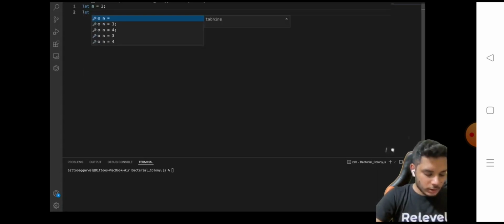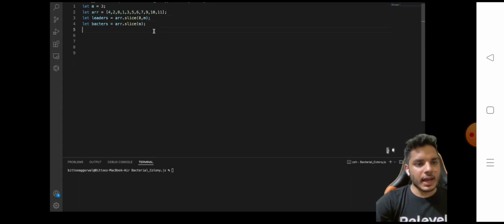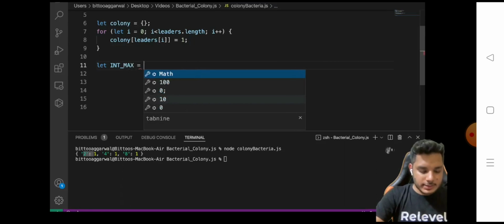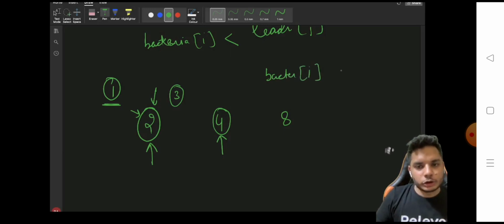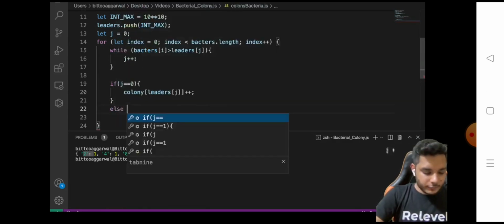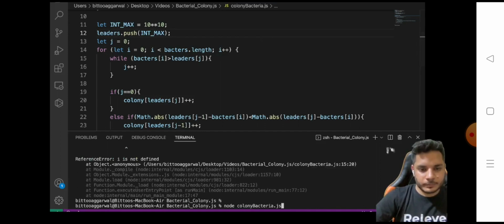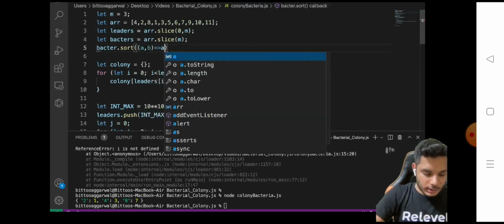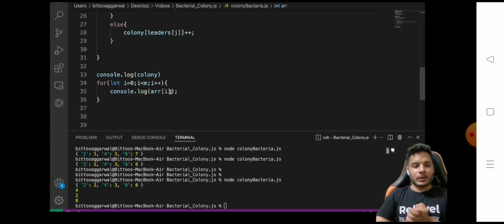Bacterial Colony Part - 2